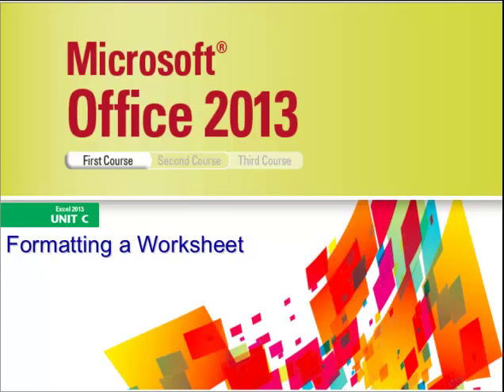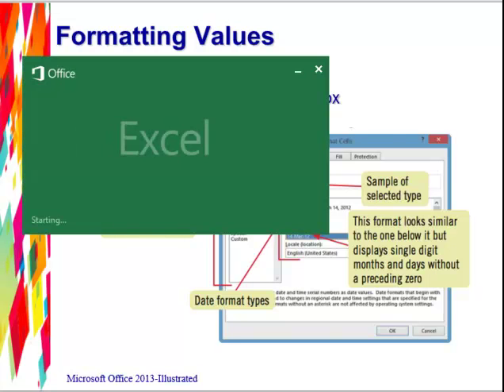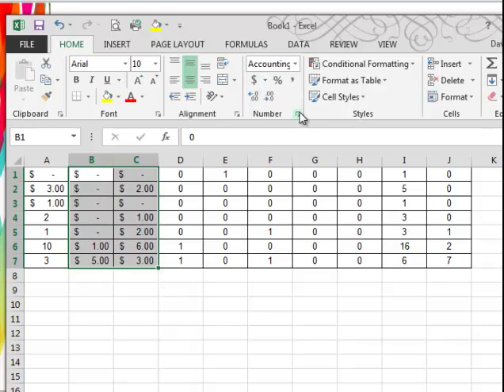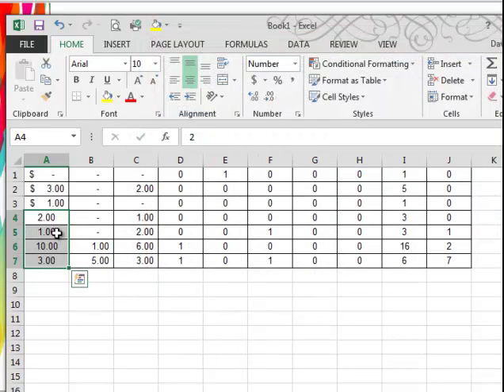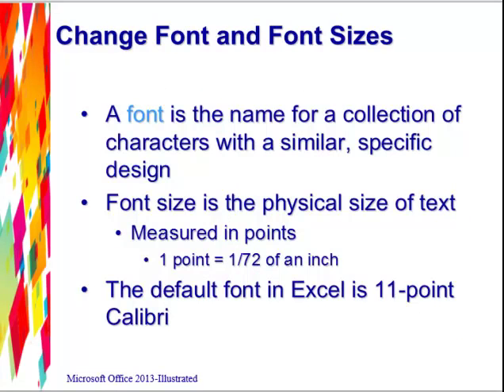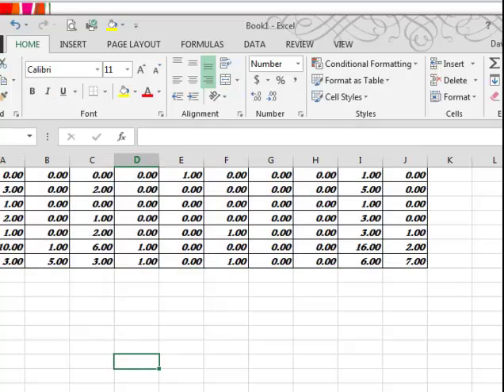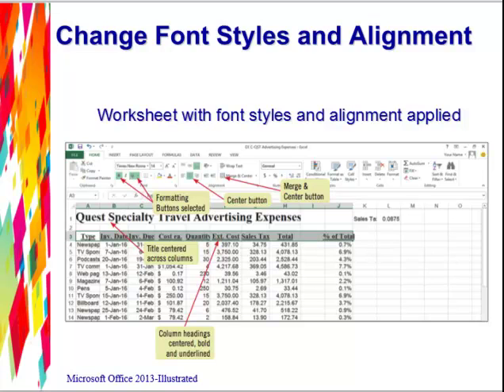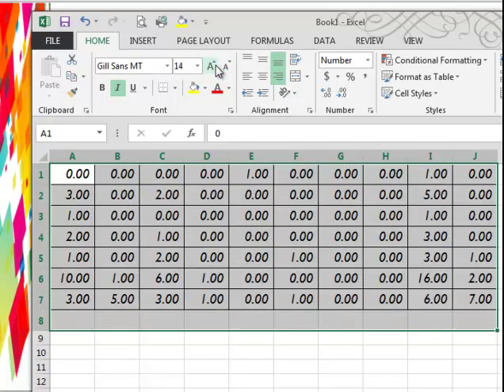ExcelC1 FormatFontStylesAlignment camrec